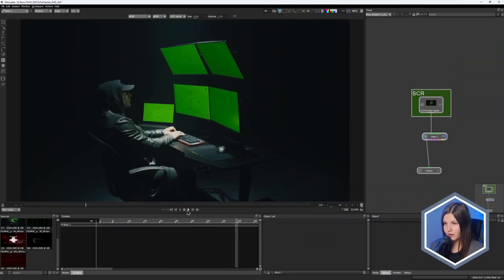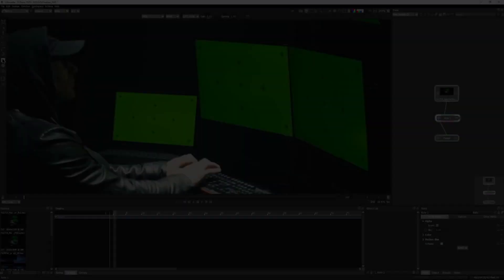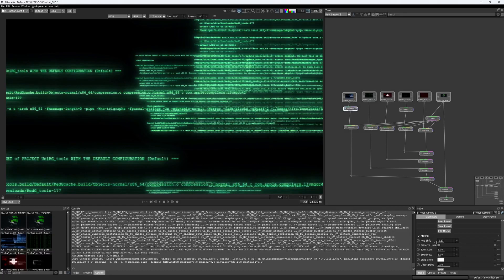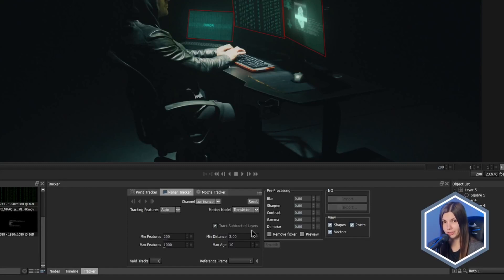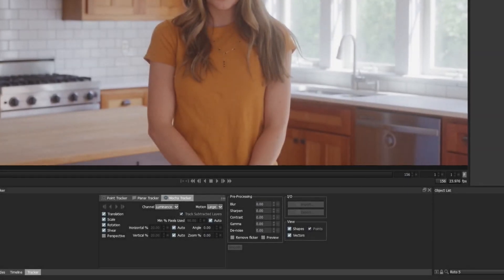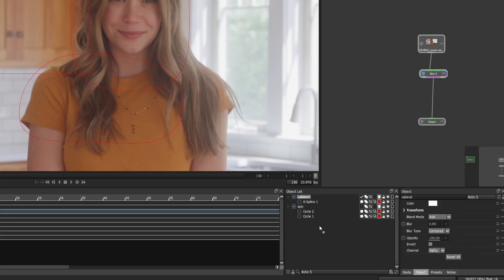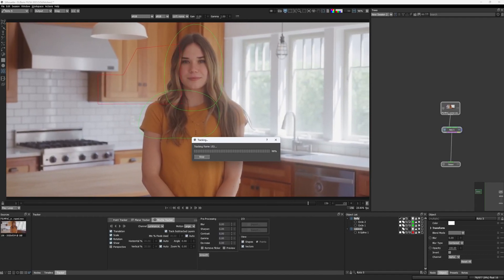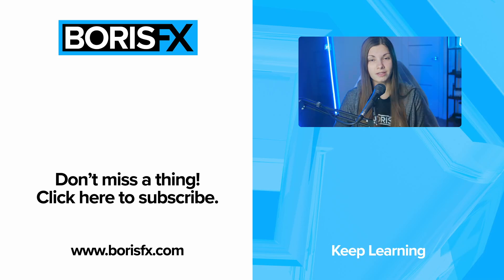Boris FX Silhouette 2023.5 - Tracking Improvements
Conquer your daily tracking needs faster with the new Silhouette 2023.5 release, which gives users the ability to track multiple layers and subtracted layers at the same time.

Product specialist Elizabeth Postol walks you through this simplified new workflow option available in Silhouette's built-in Mocha planar tracking workflow as well as Silhouette's native Planar Tracker.

0:00 Intro
0:18 Track Multiple Layers with Mocha
2:44 Track Subtracted layers